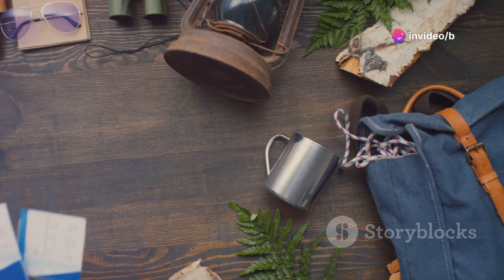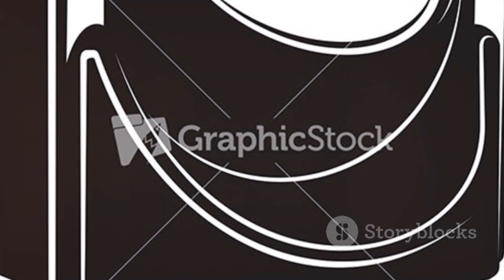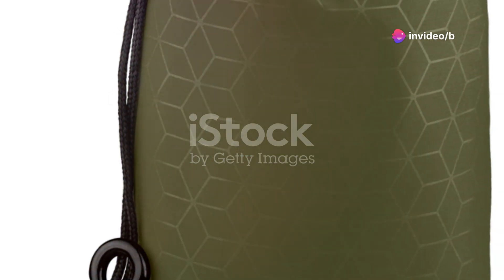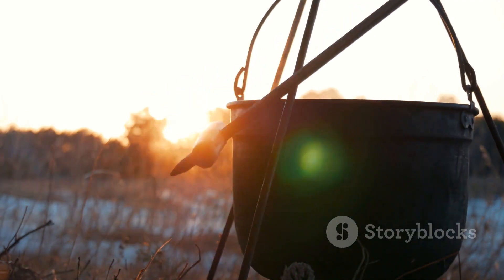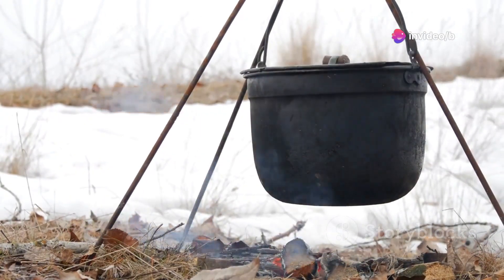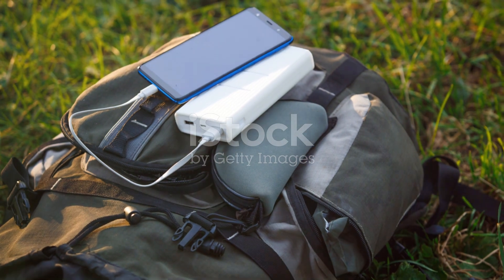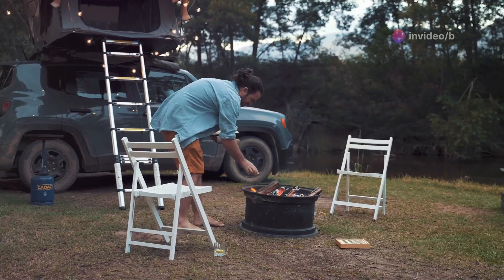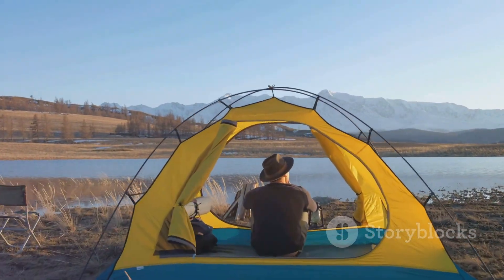CAMPING INVENTIONS THAT ARE ON THE NEXT LEVEL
Ultimate Camping Gear: From Hammocks to High-Tech Showers!

OUTLINE:

00:00:00 Welcome to the Wild
00:00:29 Your Suspended Sanctuary
00:00:59 The Pocket Inferno
00:01:50 Beating the Chill
00:02:44 Conquer the Waters
00:03:38 Culinary Creations in the Wild
00:04:26 The All-in-One Cooking Device
00:05:19 4-in-1 Tool
00:06:09 The Portable Shower
00:06:37 The All-Terrain Cart
00:07:37 Tents for Every Expedition
00:08:34 Until Next Time, Adventurers!